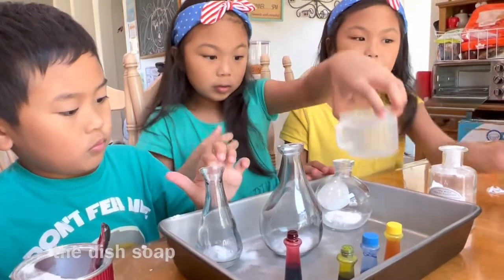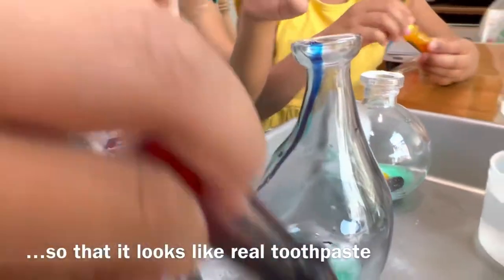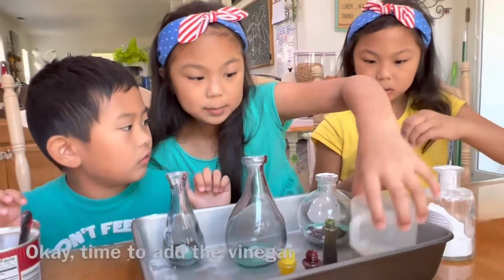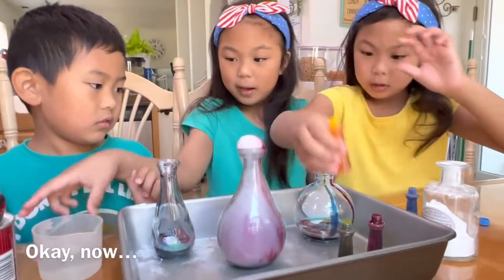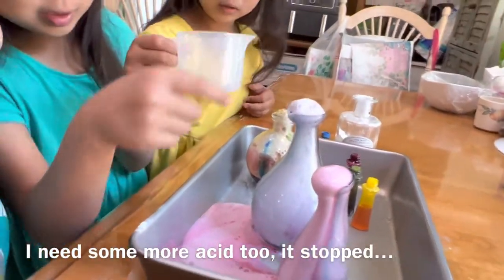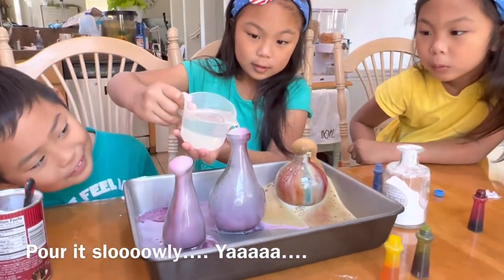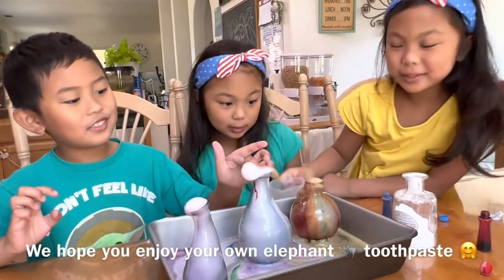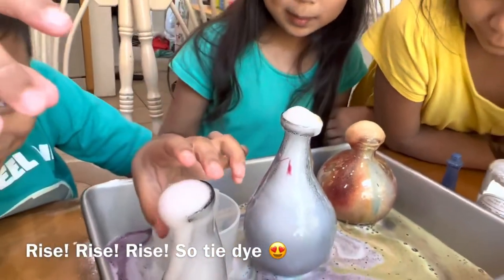How to make Elephant Toothpaste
Ingredients:
1. Bone Powder (Baking Powder)
2. Dish Soap
3. Food Coloring
4. Vinegar